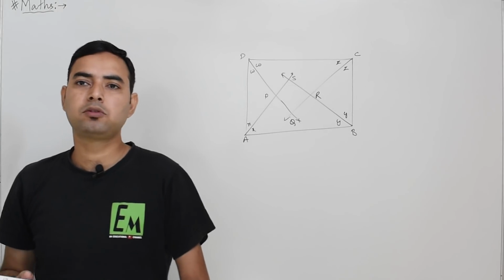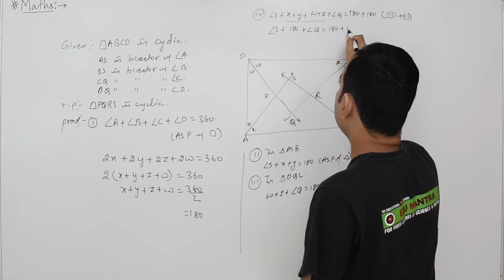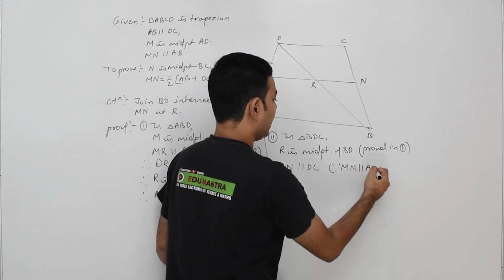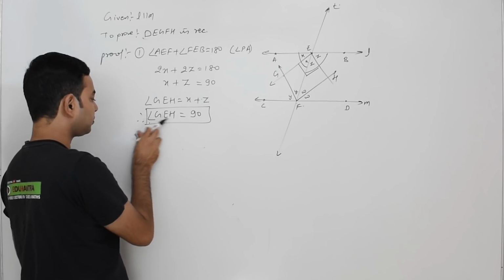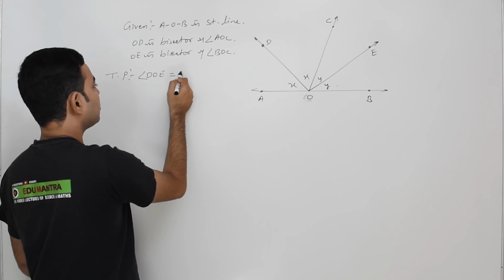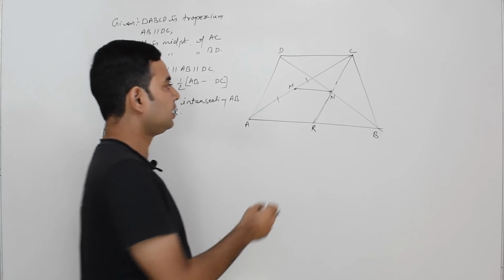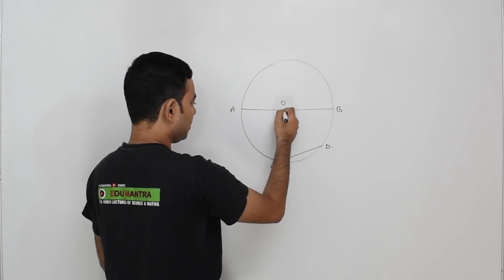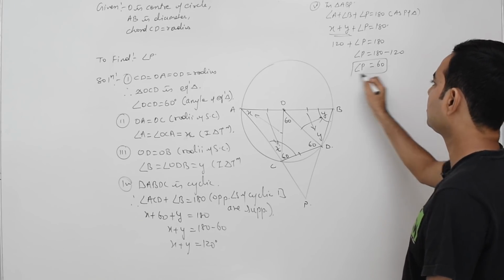9TH CBSE MATHS | IMPORTANT TYPE OF QUESTIONS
9TH CBSE MATHS | IMPORTANT TYPE OF QUESTIONS, MATHEMATICS NCERT, 2019 EXAMS, CLASS IX CBSE, CENTRAL BOARD OD SECONDARY EXAMINATION, RAJIV SIR